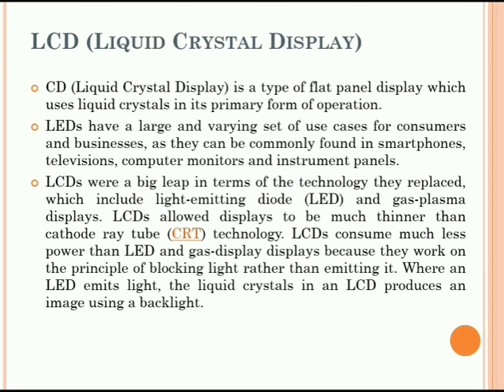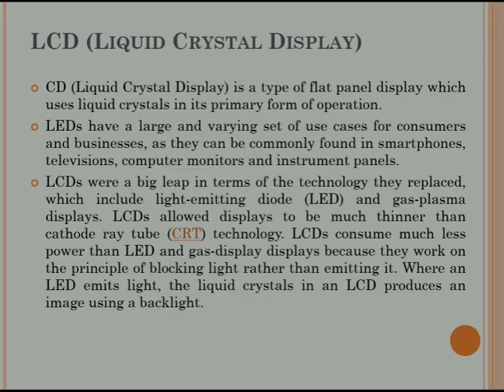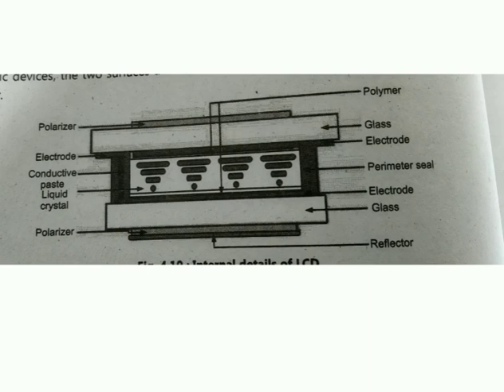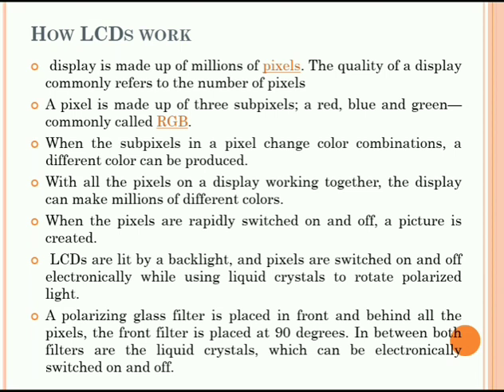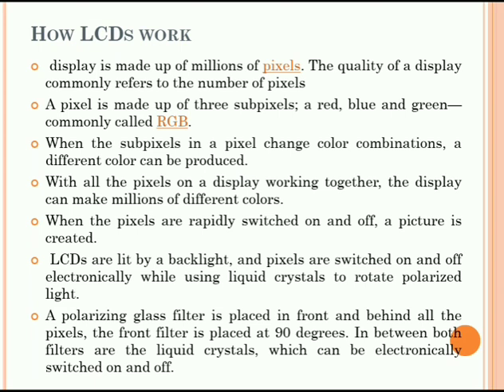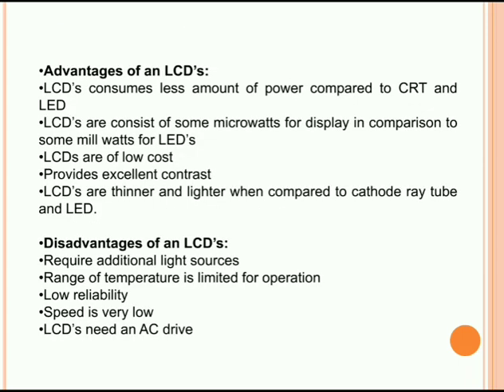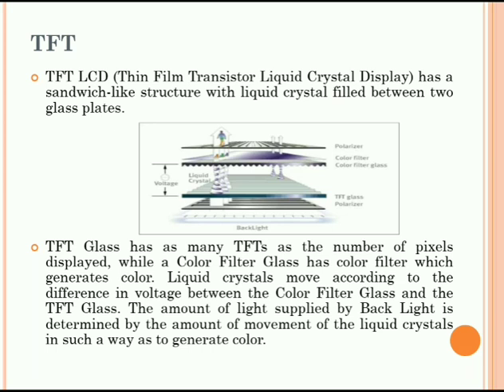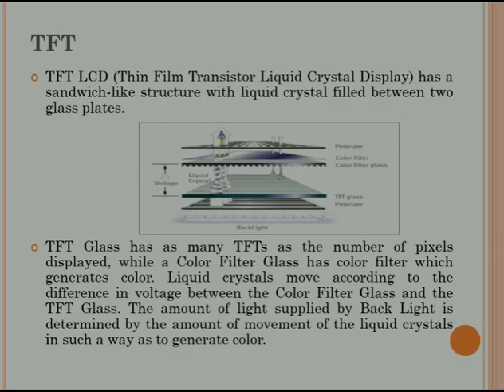AVE Unit II Lecture 5.2